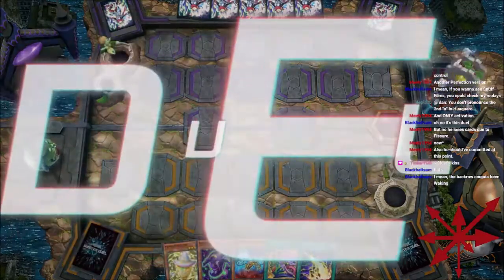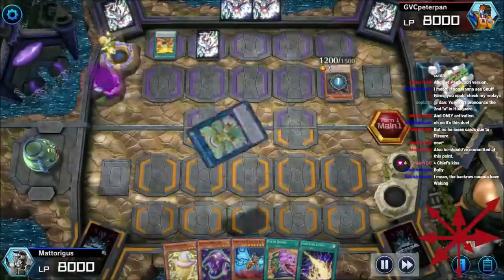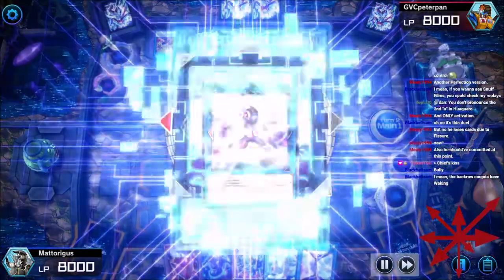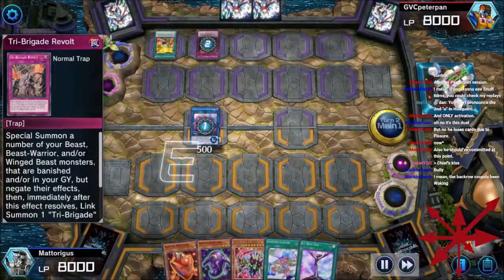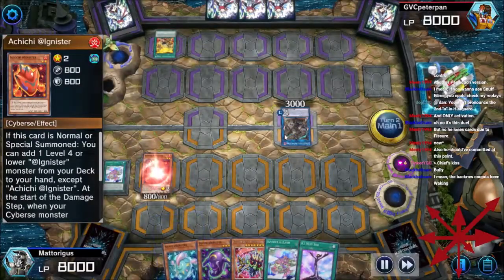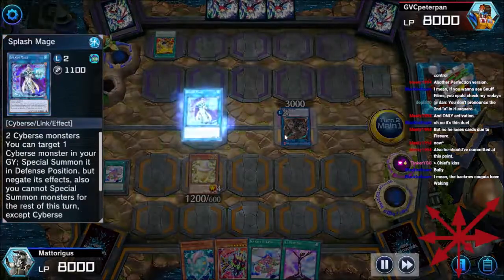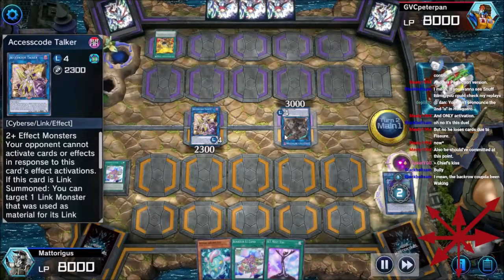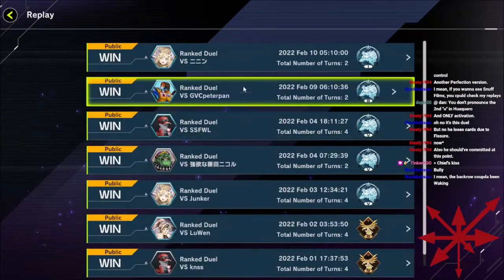How to get FREE WINS vs Tri-Brigade - @Ignister VS Tri Brigade Platinum 1 【Yu-Gi-Oh! MASTER DUEL】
You will see a lot of the Tri-Brigade when climbing the ranks. Matt loves this match up as its basically free wins, come learn how you can steam roll this deck!